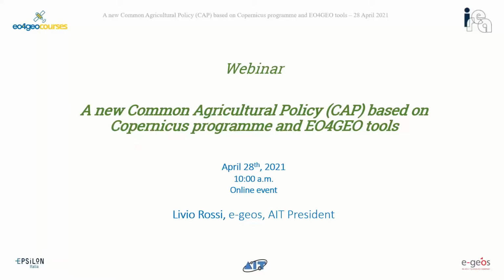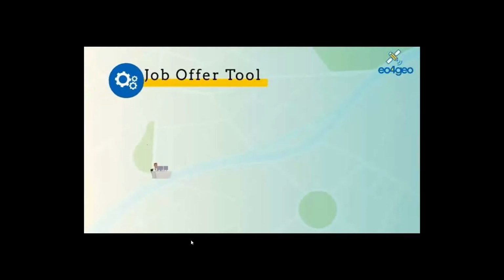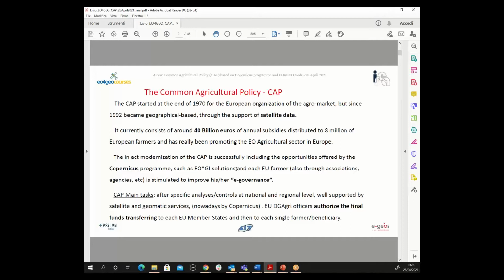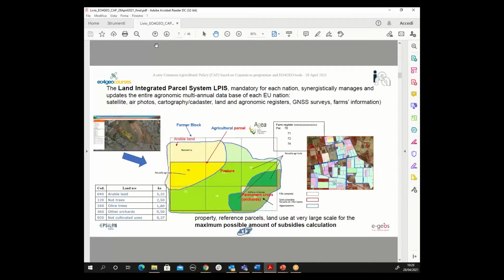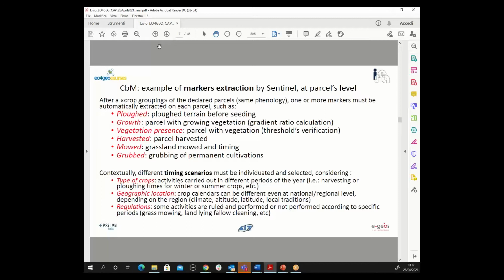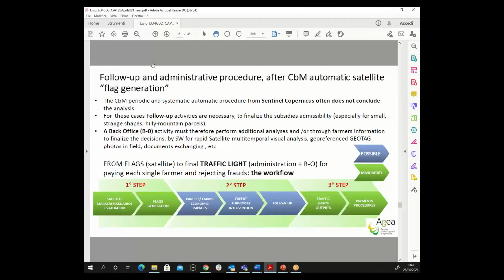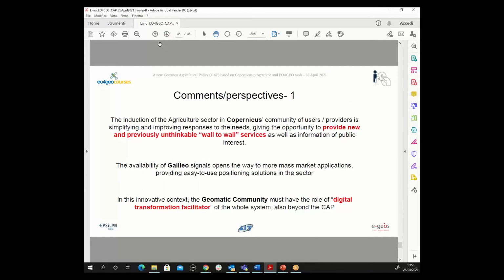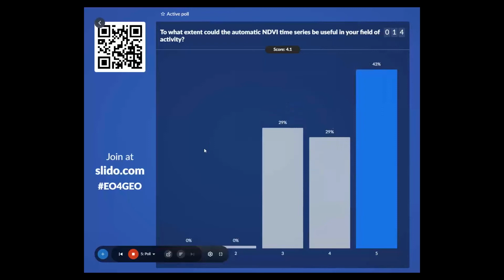EO4GEO webinar: A new Common Agricultural Policy (CAP) based on Copernicus programme & EO4GEO tools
This webinar has the overall objective to promote the new opportunities offered by the Copernicus Programme in dealing with the Common Agricultural Policy (CAP).
The webinar is addressed to farmers, farmers’ organizations and citizens interested in the development of possible future workforce in this sector and in general in Earth Observation/Geospatial applications.